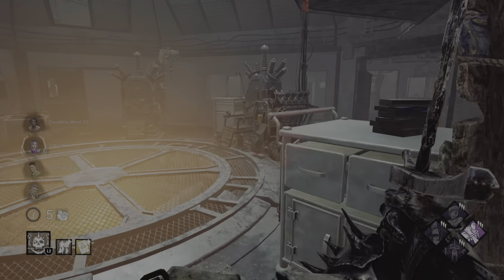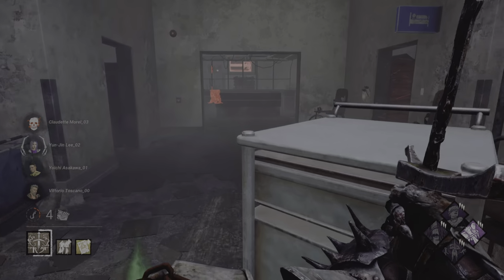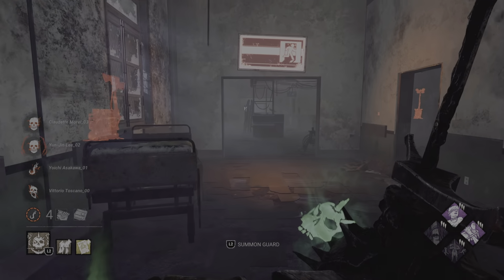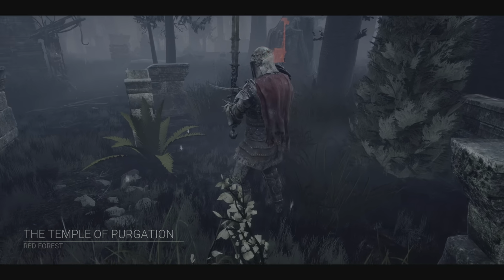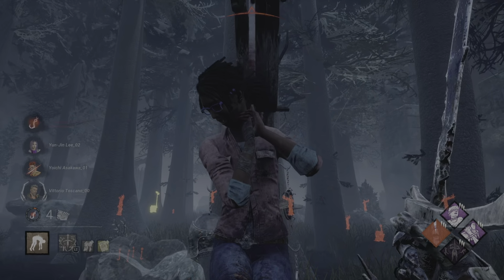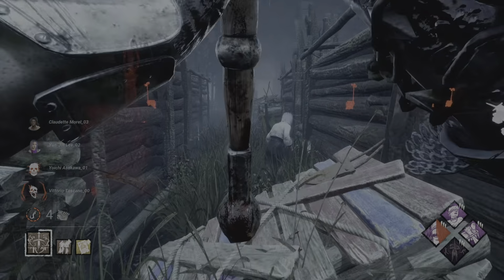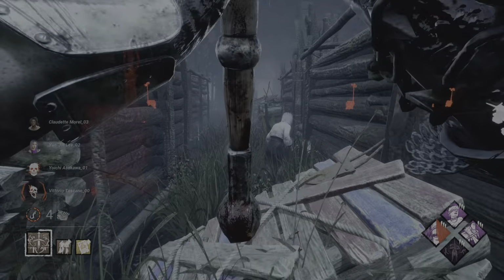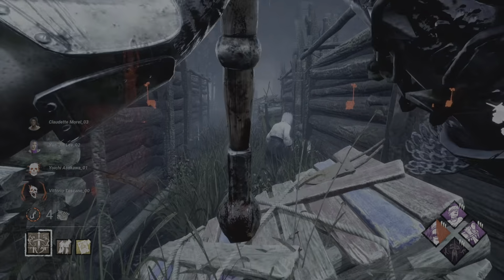THE KNIGHT OF JUSTICE VS THE BOTS DEAD BY DAYLIGHT (PS5)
THE KNIGHT HAS BEEN SENT OUT TO FIND AND DESTROY THE TRESSPASSERS OF THE 300 KINGDOM